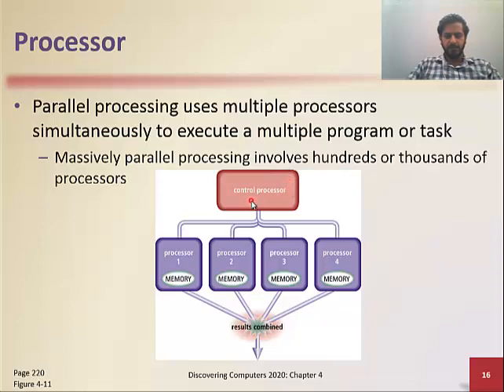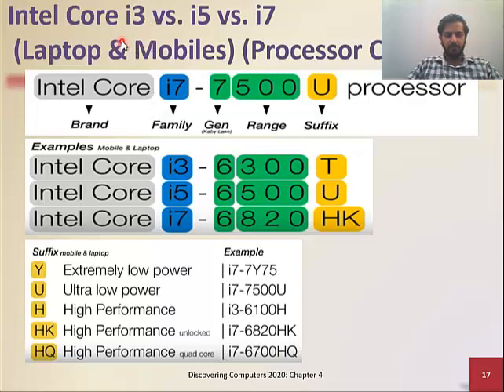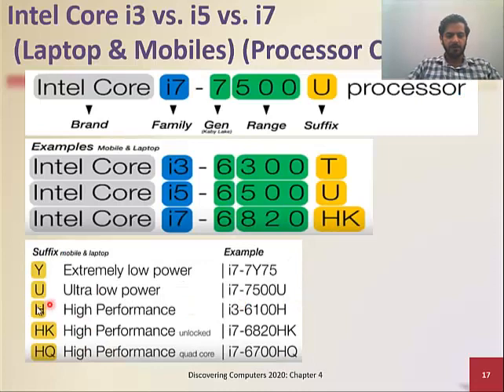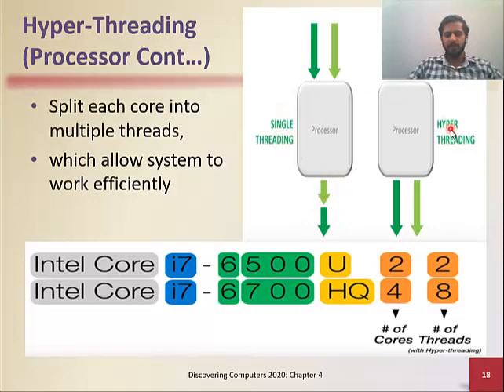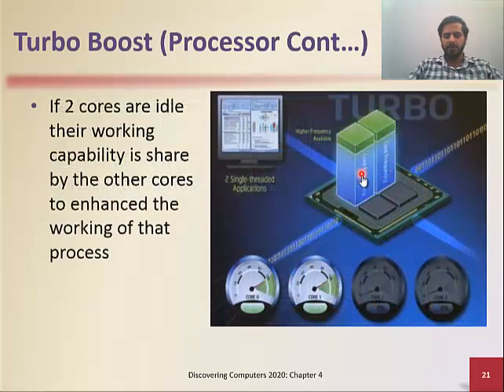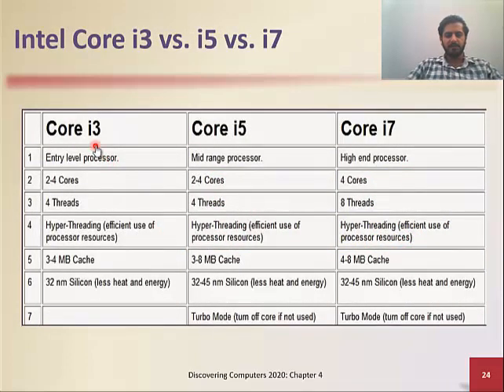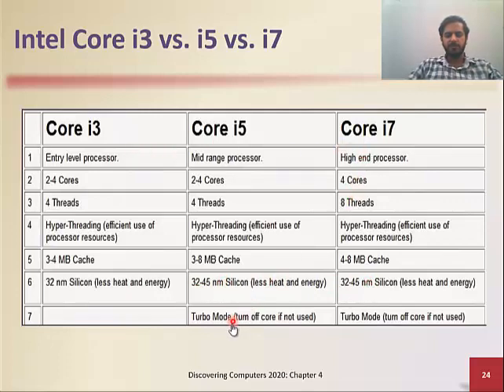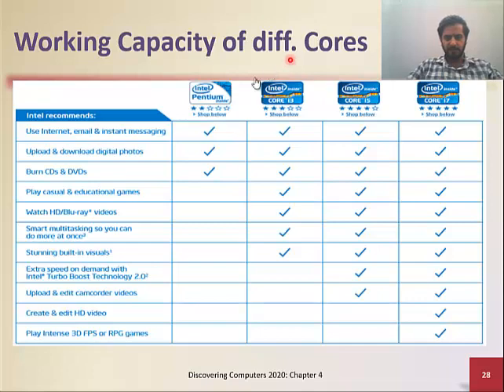discovering computers ch4 part2 processor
engr. tuber presents Differentiate among various styles of system units on desktop computers, notebook computers, and mobile devices Identify chips, adapter cards, and other components of a motherboard Describe the control unit and arithmetic logic unit components of a processor, and explain the four steps in a machine cycle Identify characteristics of various personal computer processors on the market today, and describe the ways processors are cooled Define a bit and describe how a series of bits represents data Explain how program instructions transfer in and out of memory